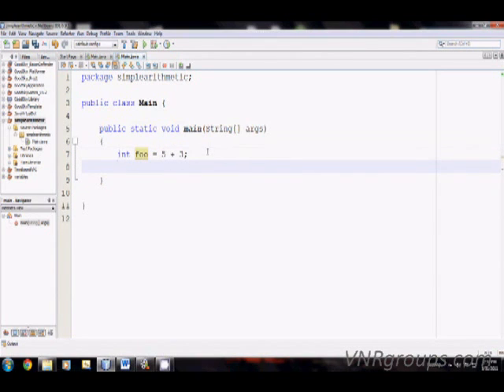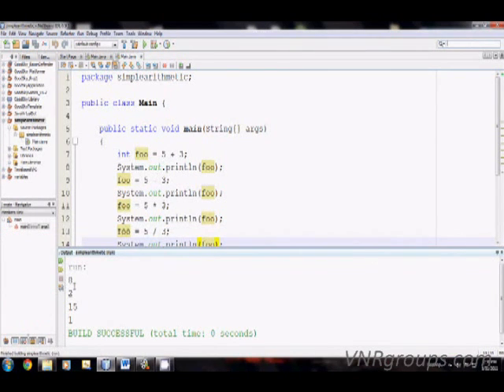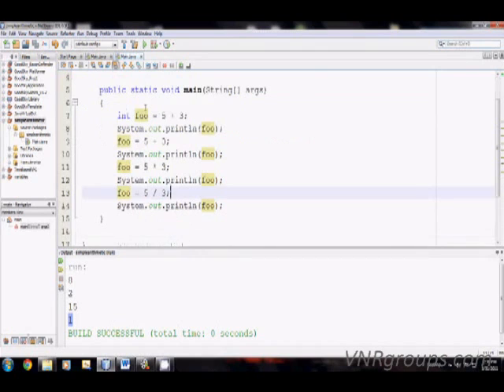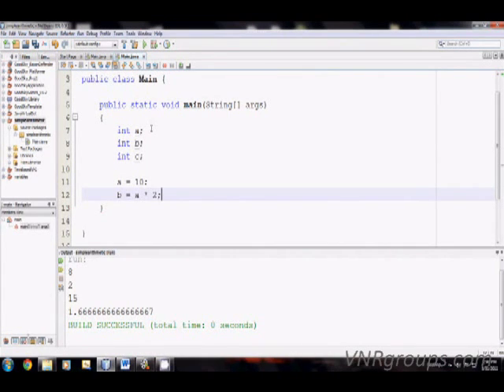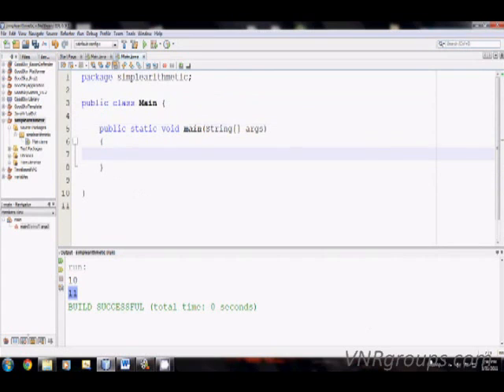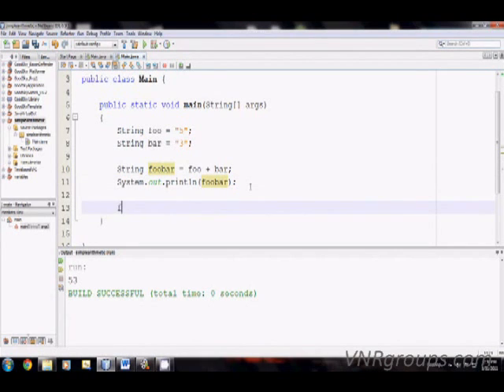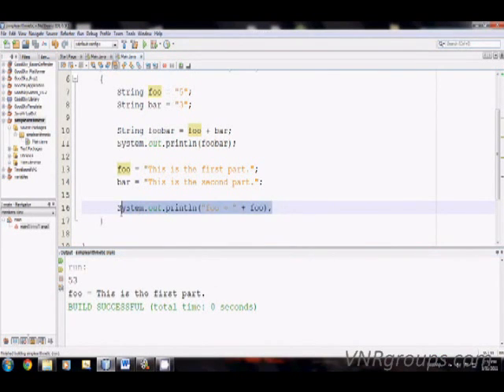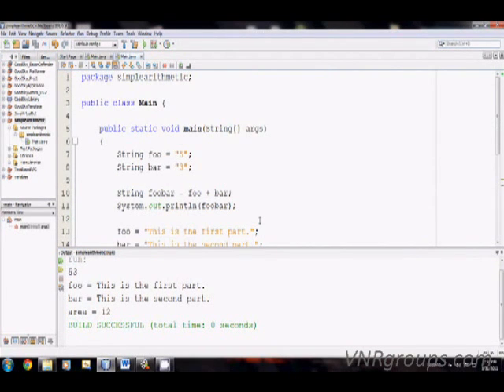Java Programming Tutorial - Part 3 - Arithmetic Variables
Java Programming Tutorials For Beginners -  Arithmetic Variables